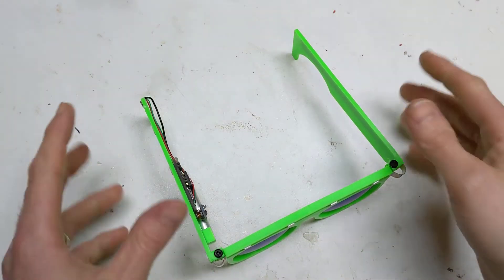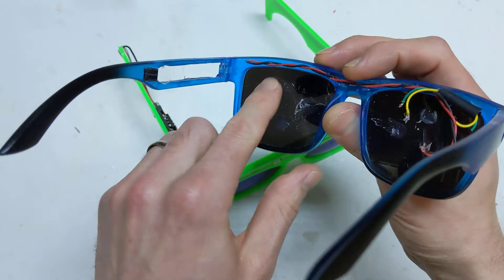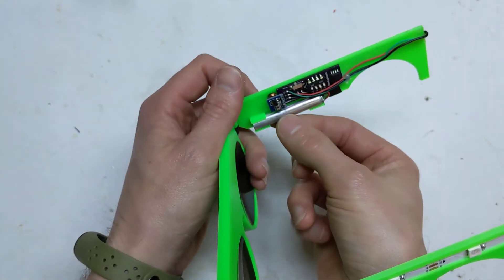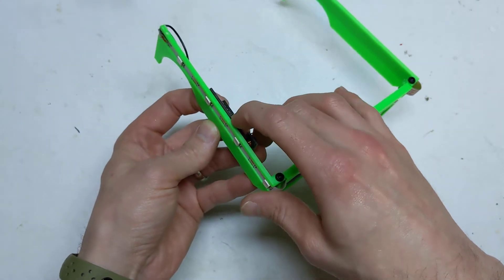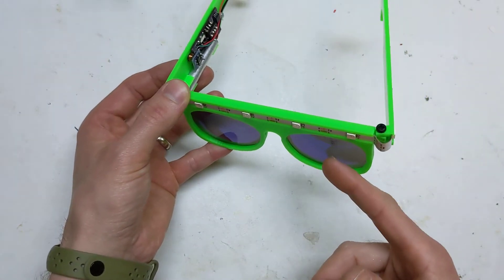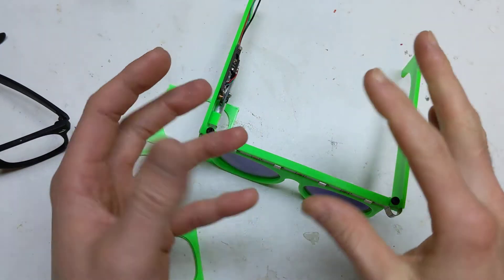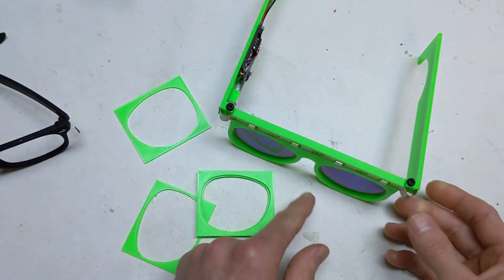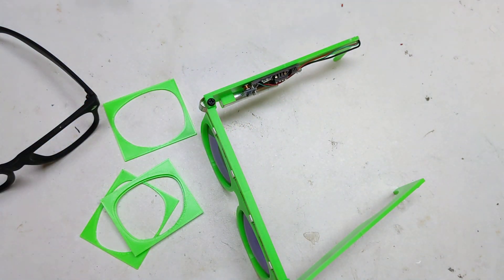Smart Glasses (WS2812 Remastered)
I had a brainwave to make a sunglasses with a strip of WS2812 LED's around the top of them. The hardest part was getting the lens to fit into the frames, More info at my blog post below